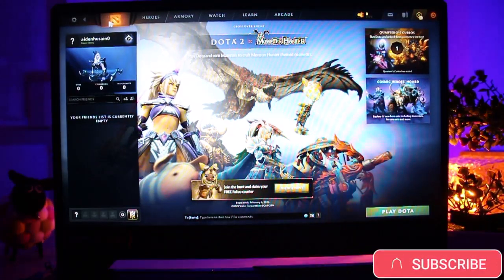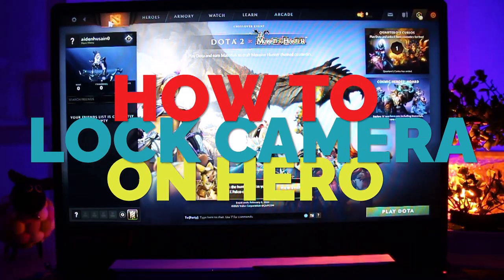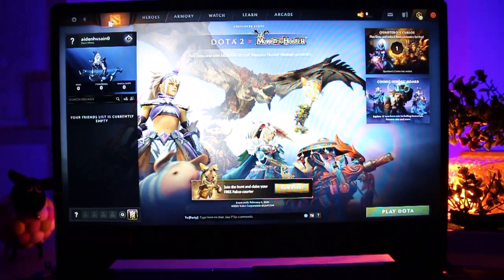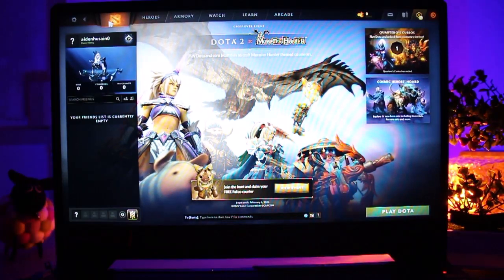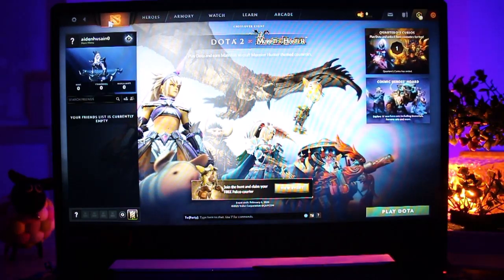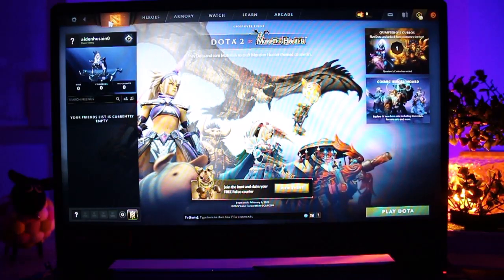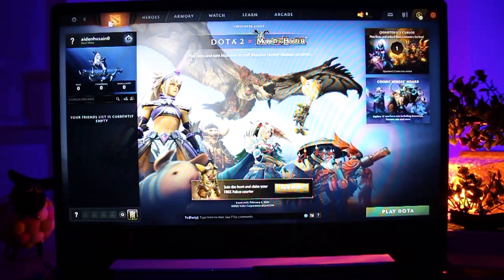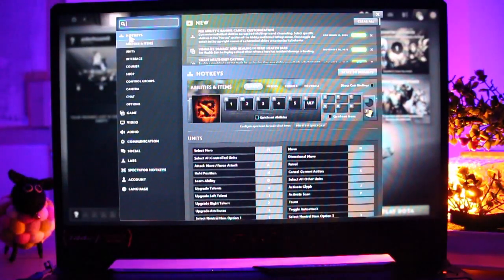How to Keep Camera Focused on Hero in Dota 2